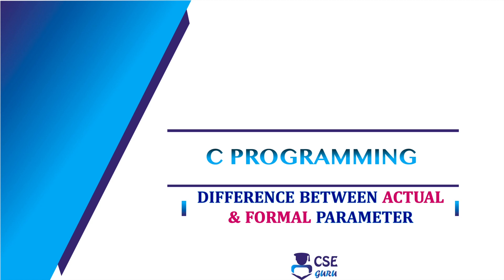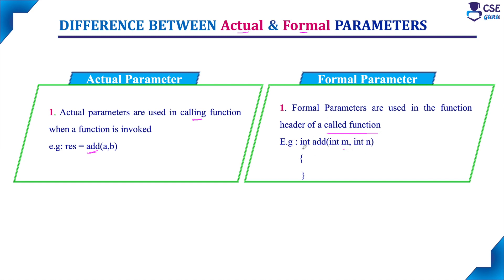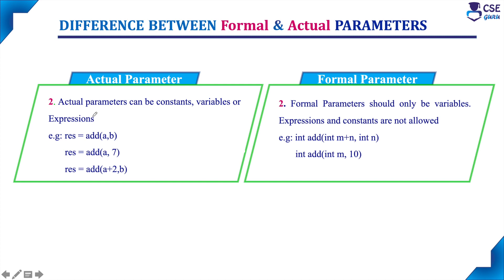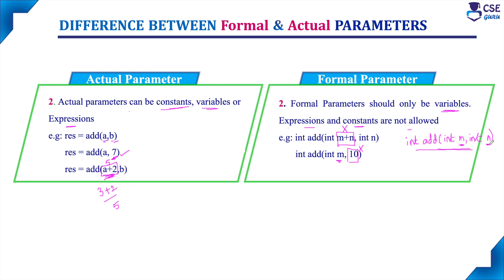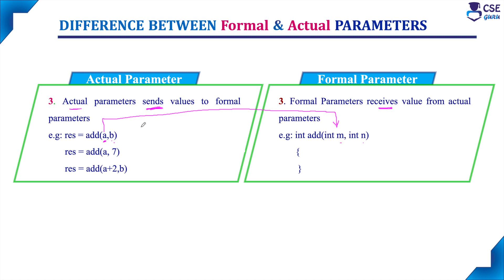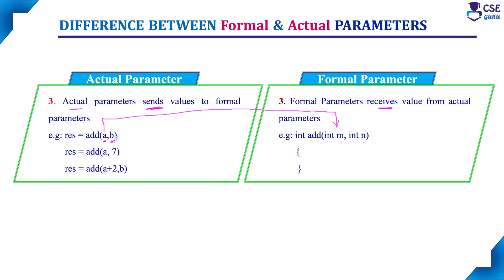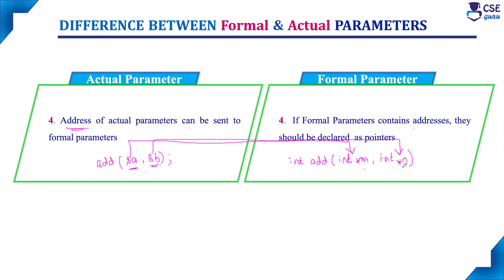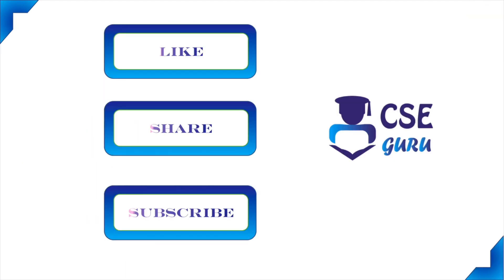Difference between Actual and Formal Parameter | Lec 99 | C Programming Tutorials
This video explains the Difference between Actual and Formal Parameter

CSEGuru Videos
CSEGuru Compiler Design Videos: